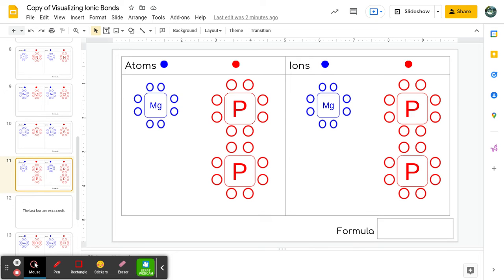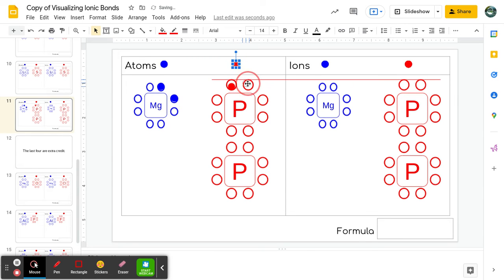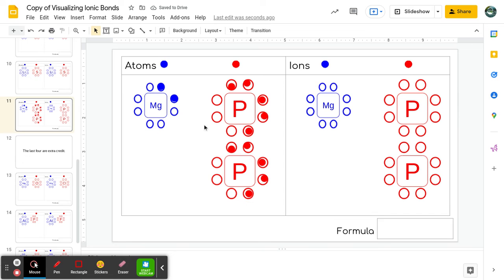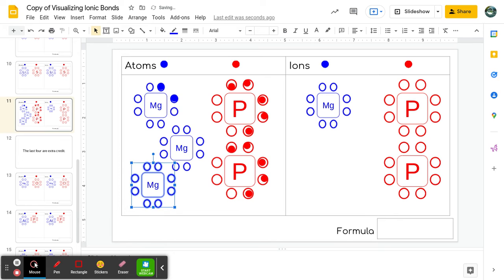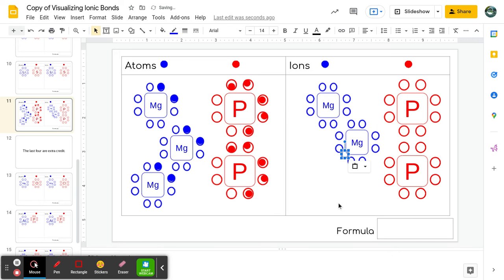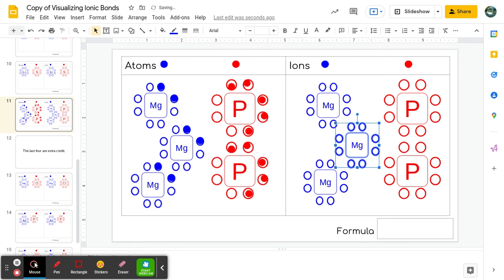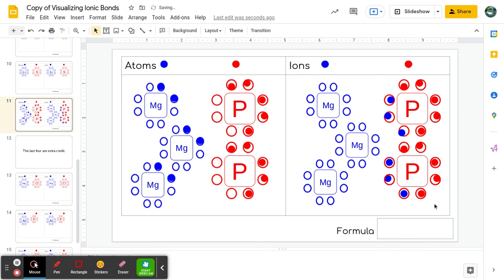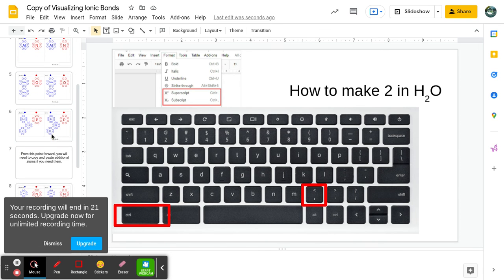Visual Ionic Bonds Mg and P